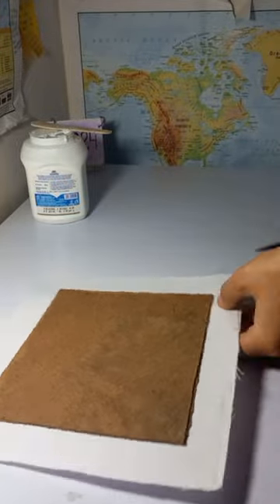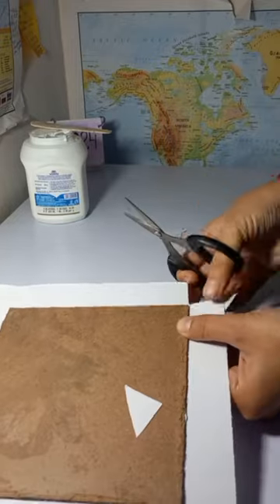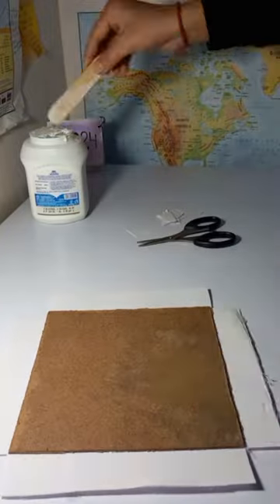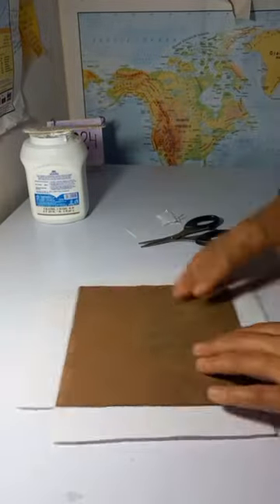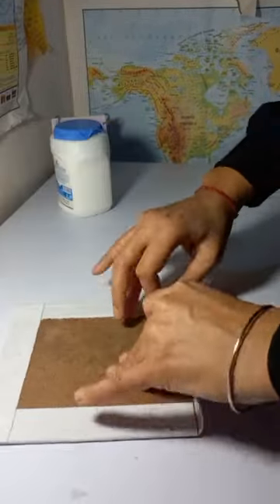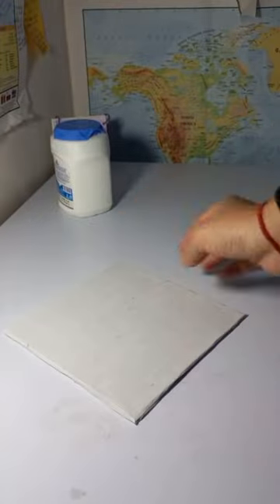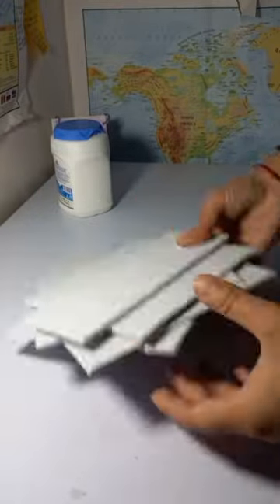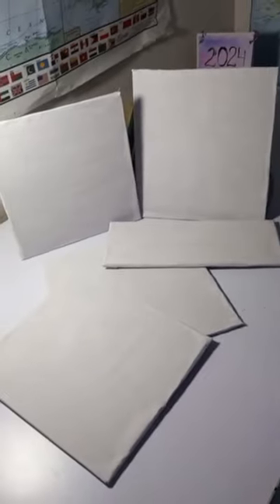Homemade Canvas boards DIY🤗 saste aur khifaiyti Canvas boards ❤️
homemade Canvas
handmade Canvas
system Canvas boards bnao cardboard aur buckram se
buckram se bnao Canvas
Canvas painting
paintings using acrylic tube paints
# viral shorts
easy Canvas
mandala art ke liye Canvas
painting diy
wall hanging idea
best out of waste
waste material craft ideas
Canvas water color